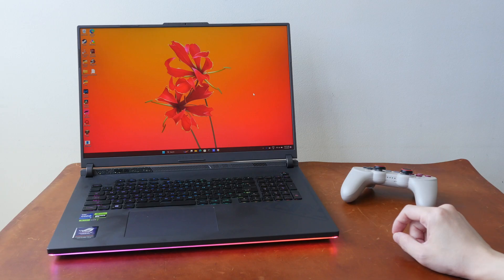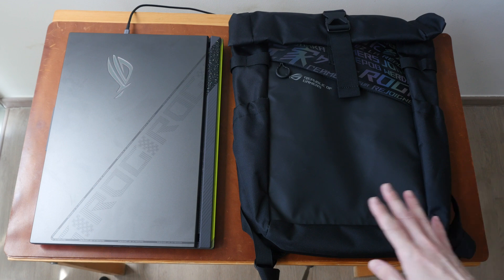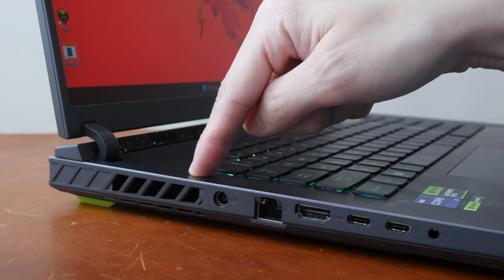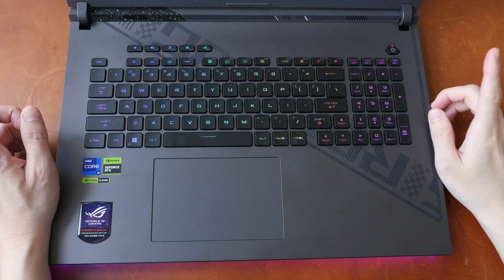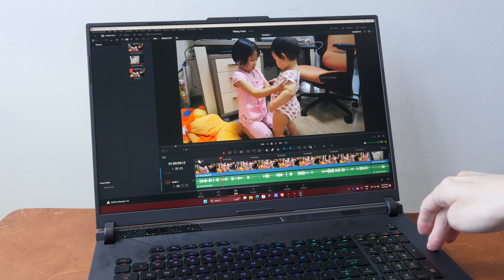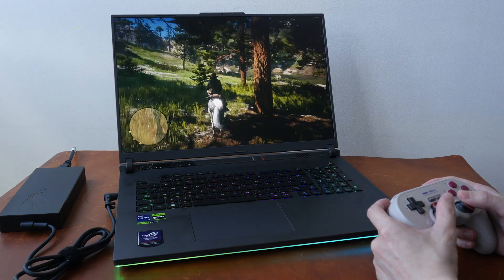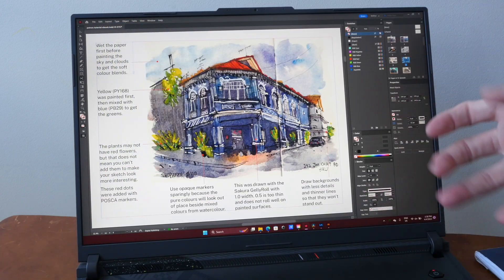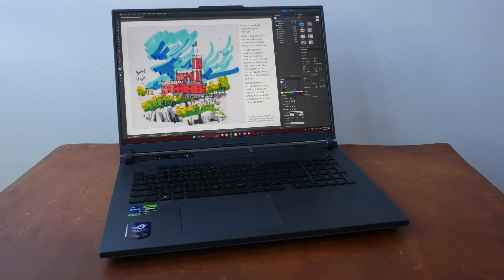ASUS ROG Strix G18 (designer review)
I cover graphic design, video and photo editing

TIME STAMPS
00:00 - Intro
00:26 - Bottom line
02:31 - Things included
03:14 - Design
05:33 - Ports
06:37 - Display
08:22 - Keyboard
10:59 - Performance
11:39 - Gaming experience
14:37 - Visual content creation
18:13 - Conclusion